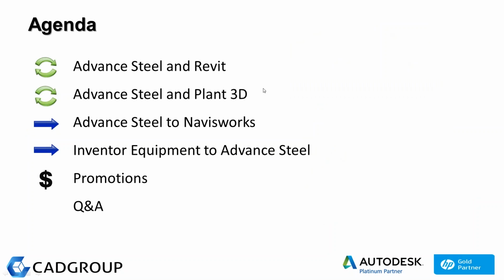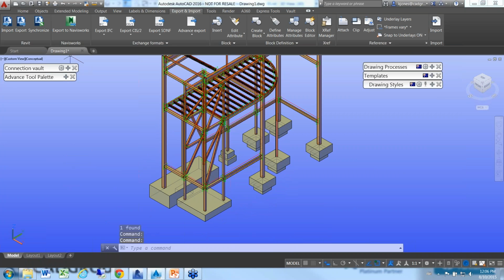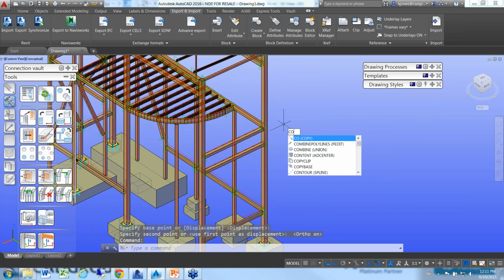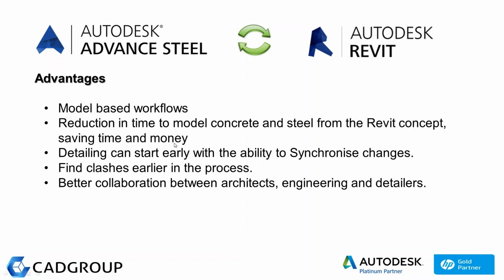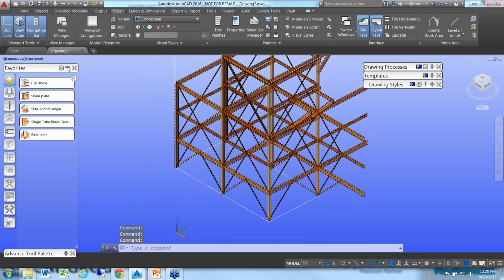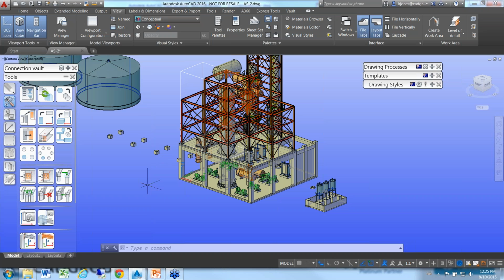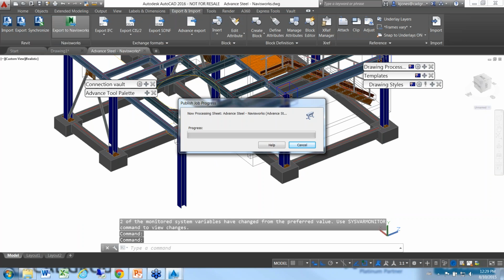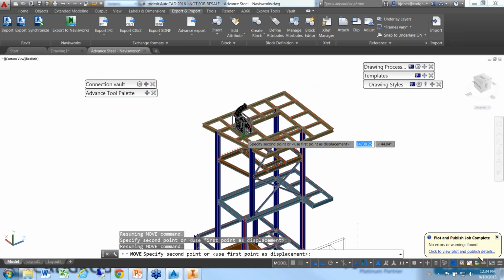Discover how Advance Steel combines with Revit, Plant 3D, Navisworks and Inventor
Find out how Autodesk's Advance Steel can take care of your detailing needs with bidirectional work flows in both Autodesk Revit and Autodesk Plant 3D.
Also see how simple workflow to get intelligent data into Naviswork for BIM collaboration. Plus Autodesk Inventor to Advance Steel for you equipment design